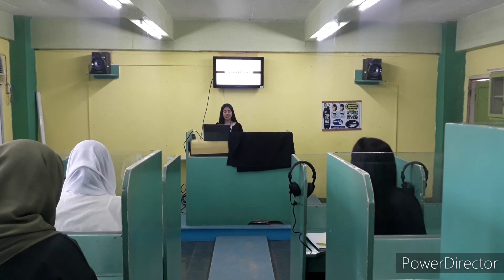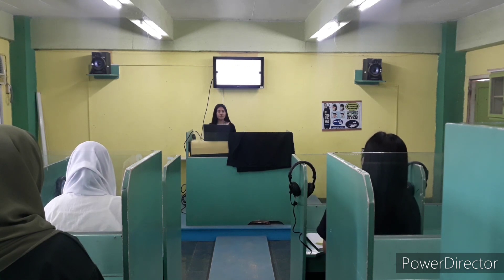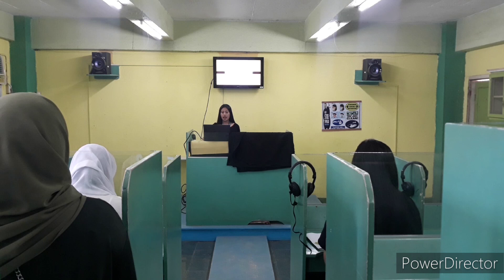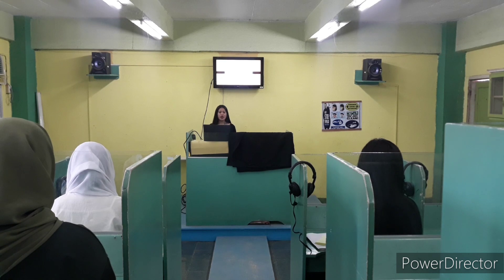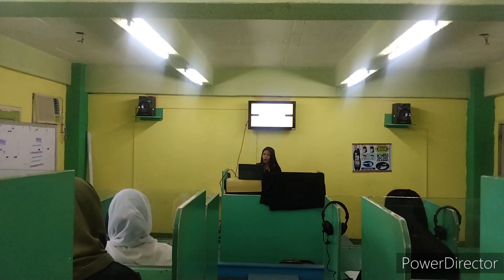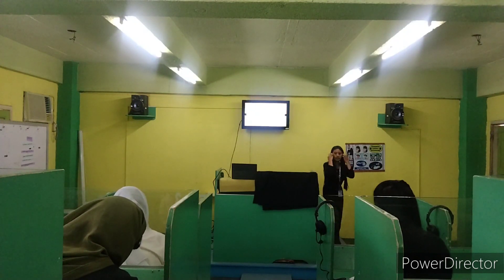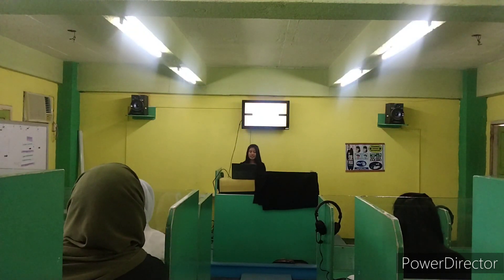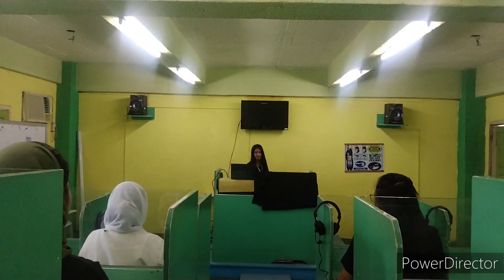ELT 5 (Bandala,Honey)